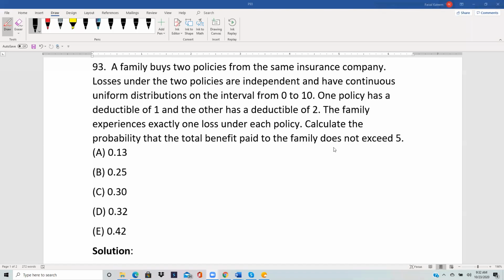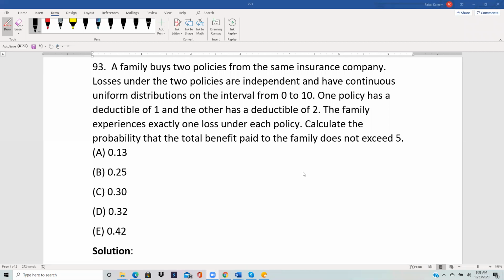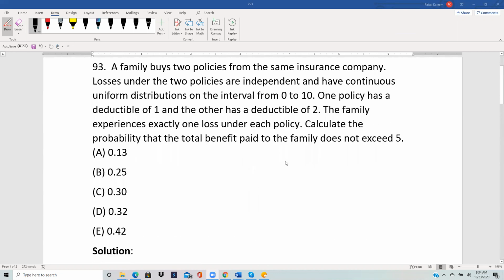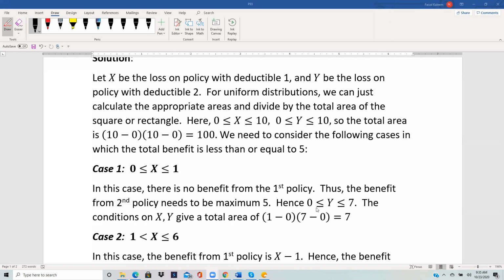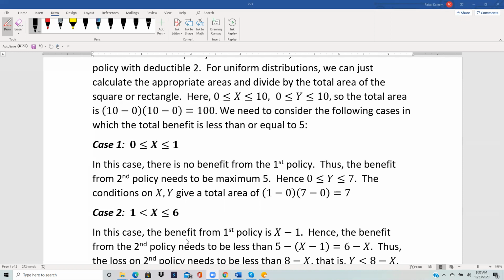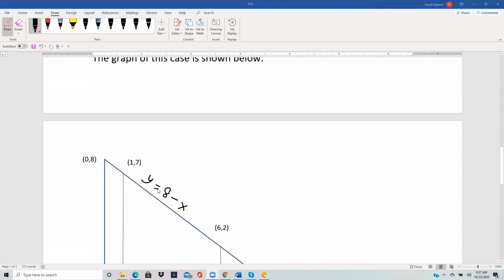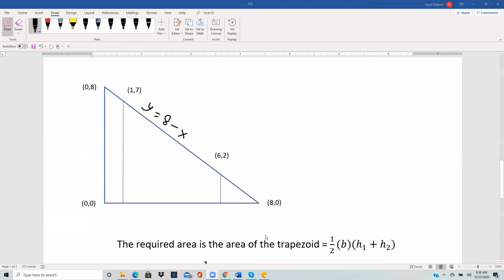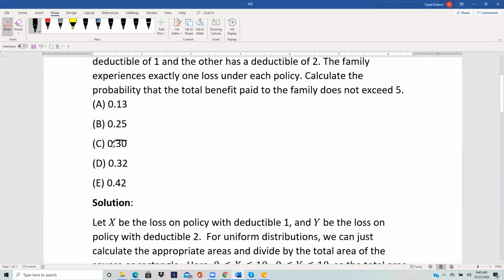Formerly SOA P Sample Question 93 (This Question has now been deleted by SOA)